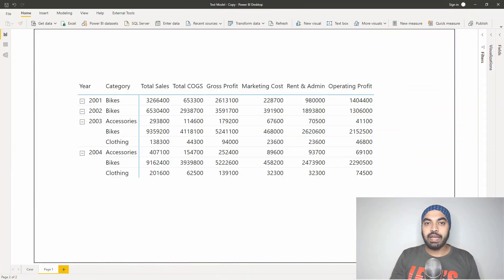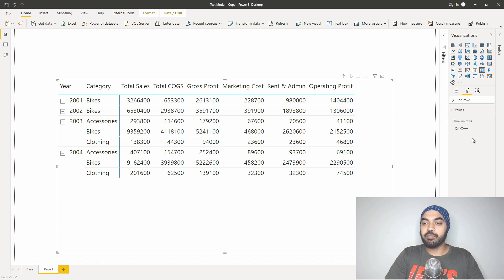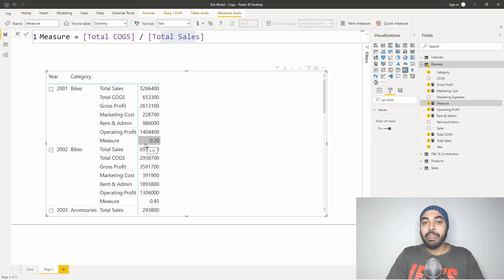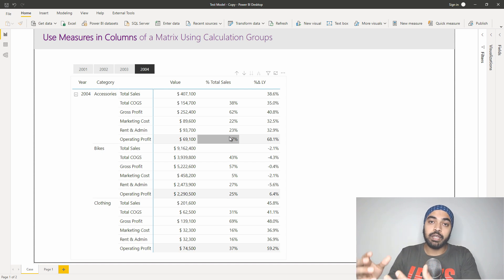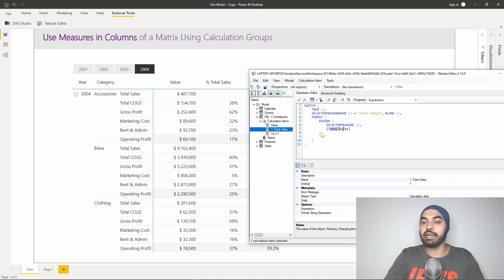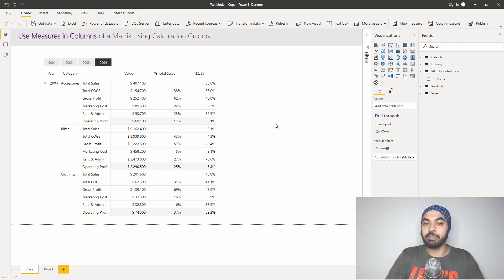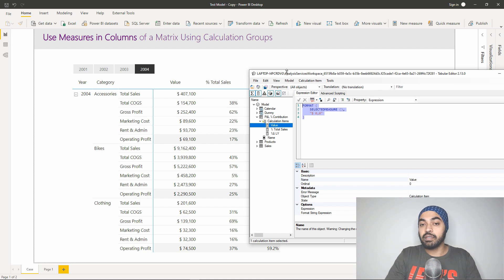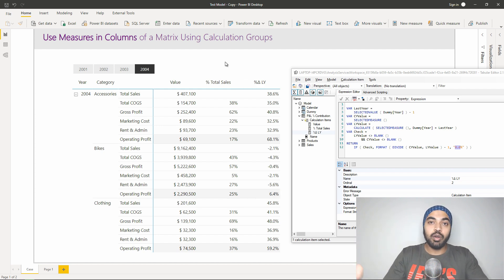Use Measures in Columns of a Matrix Visual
- - - - My Courses - - - -